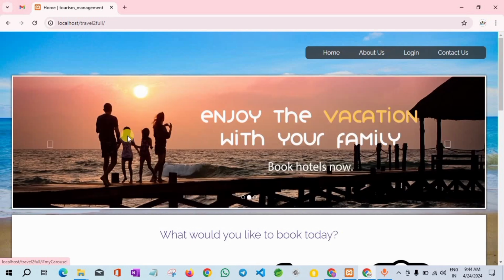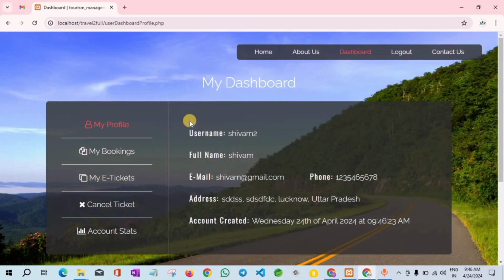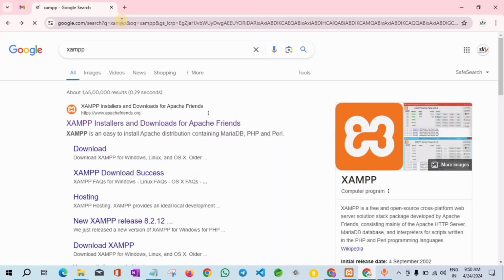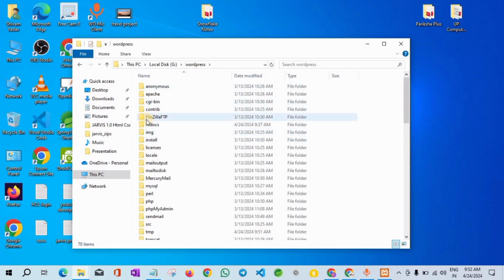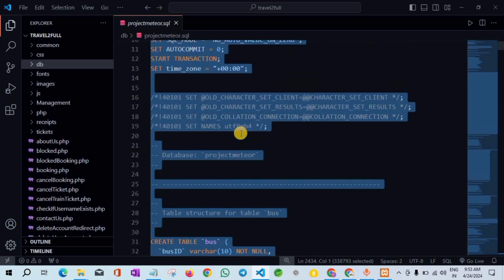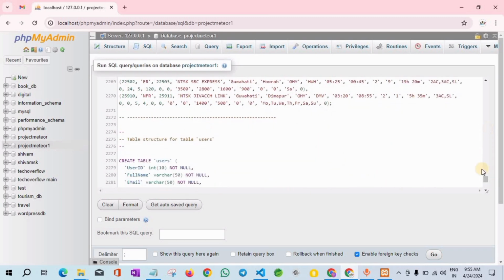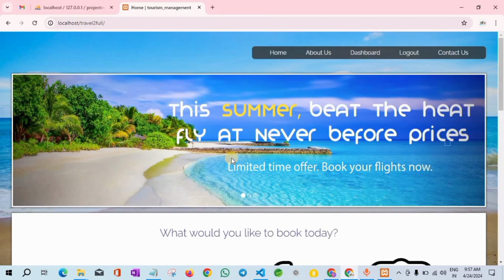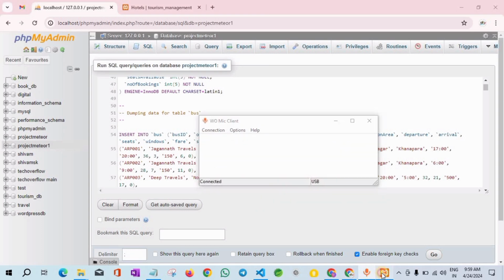Tourism website full stack with database project. Source code zip file in description.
DM for any simple query and get instant reply

Social links given below✔

For snowflake Data cloud platform Course Complete notes, DM me.

I hope you like the video if u do then hit the like button and if you are new to this channel then please subscribe to my channel and also hit the bell icon so that you can never miss any updates from Tech Overflow.

Jarvis using javascript
travel agency website
travel website project
college travel agency project
tourism website
tourism full stack website
tourism webiste for college
travel and tourism project for college
travel and tourism project
travel and tourism full stack website
full stack projects
tourism project html css js
college projects
btech projects

All our videos have been made using our own systems, servers, routers, and websites. It does not contain any illegal activities. Our sole purpose is to raise awareness and give information related to latest technology and help our viewers learn various prorgramming languages.